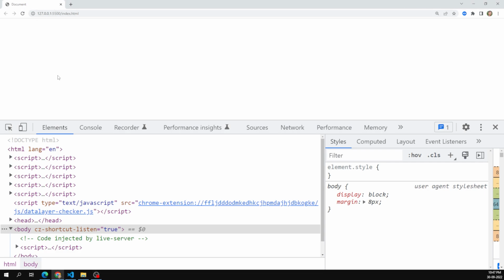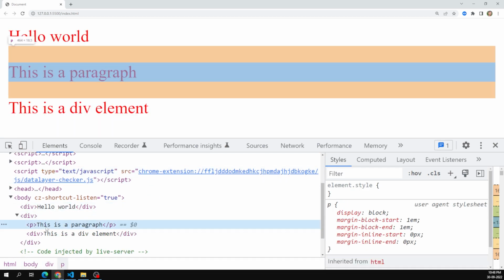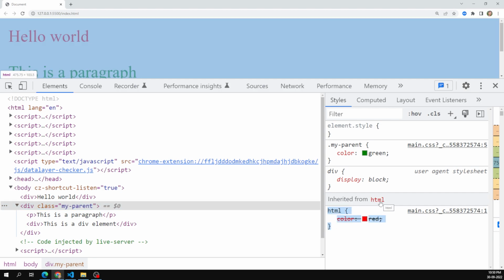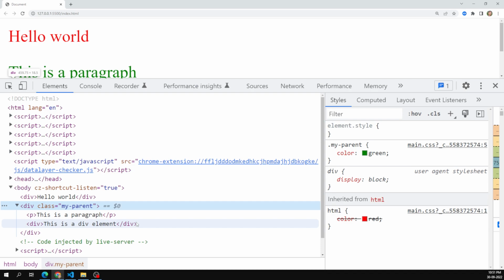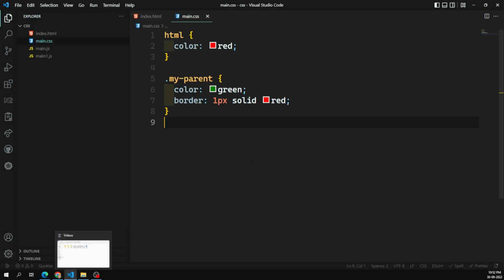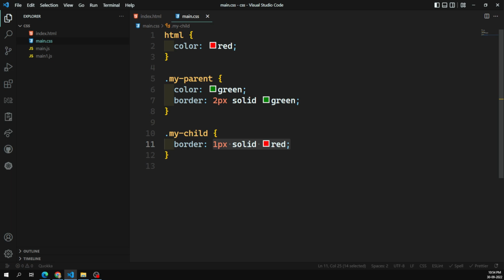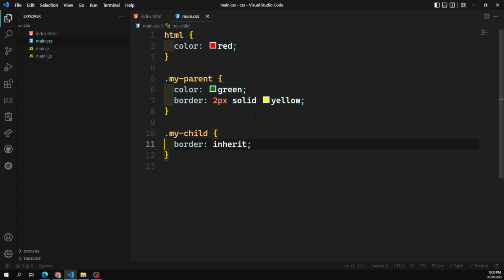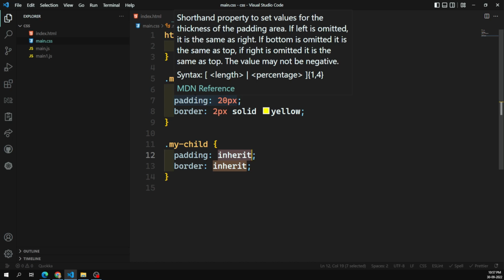12. Apply CSS Inheritance using inherit value for non inheritable Property - CSS3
In this video we will see how to apply the CSS inheritance using inherit value for the inheritable and non inheritable property - CSS3